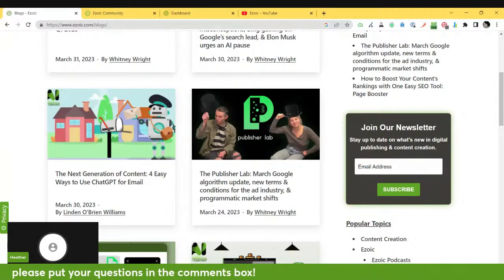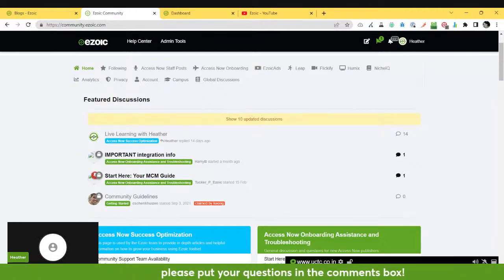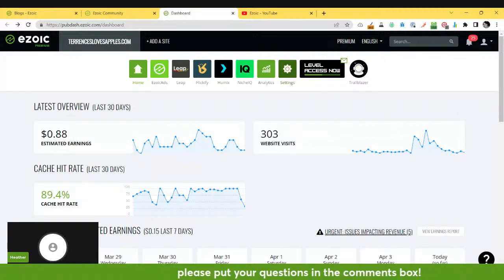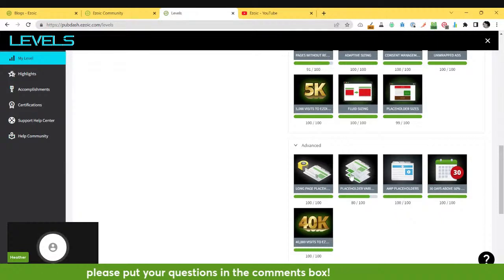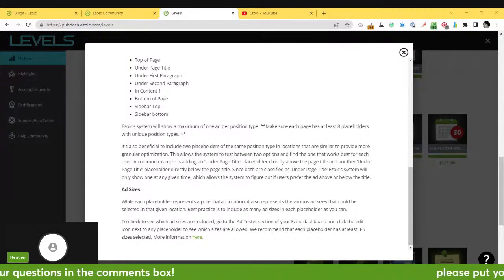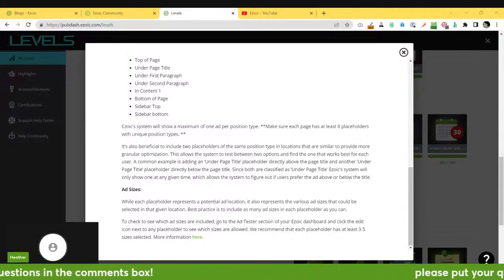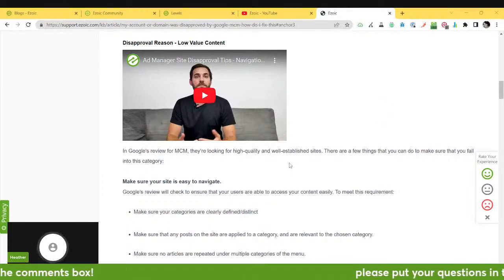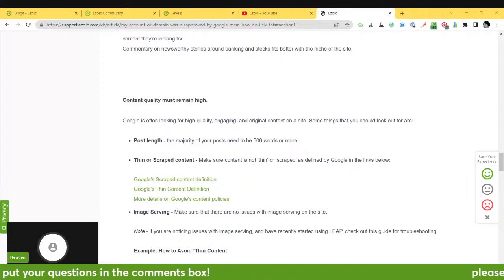Tuesday Access Now Live Learning with Heather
Ezoic Access Now Live Learning with Heather. An opportunity for you to ask questions about Ezoic, your websites data, how to use Ezoic tools and the wider Publishing / blogging space.

Watching this on replay and got questions that you would like to ask? Head over to this Community thread and we look forward to helping you!